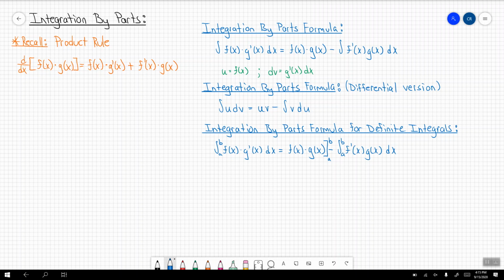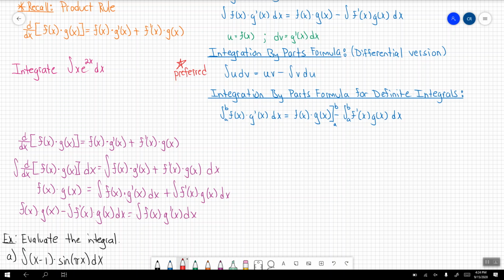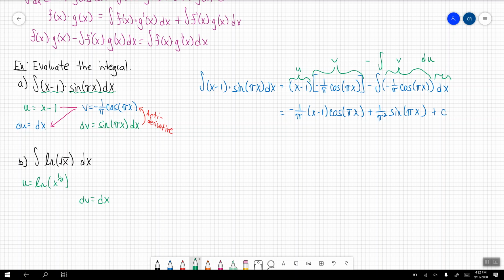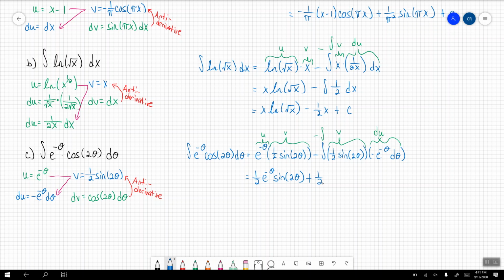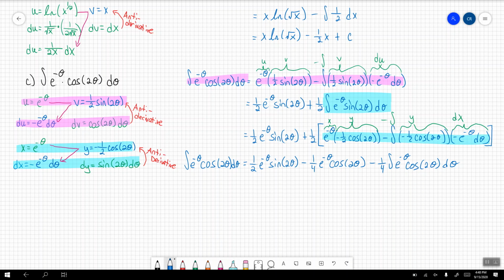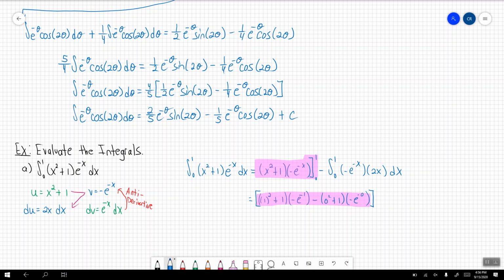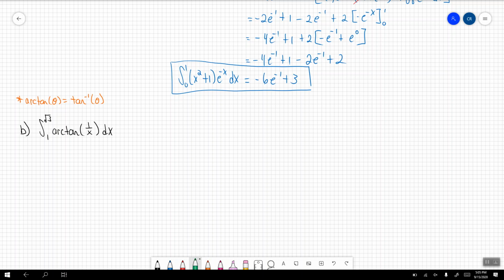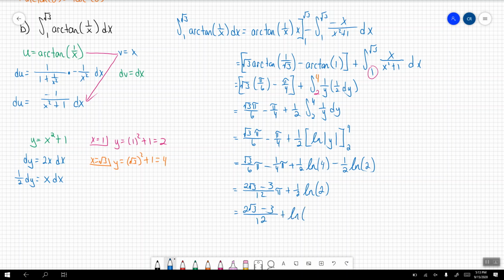Integration By Parts